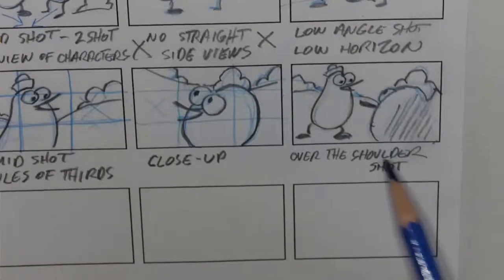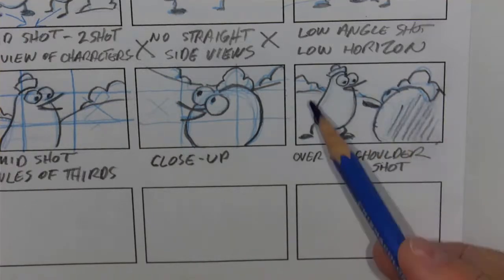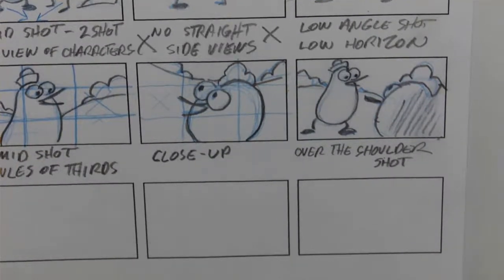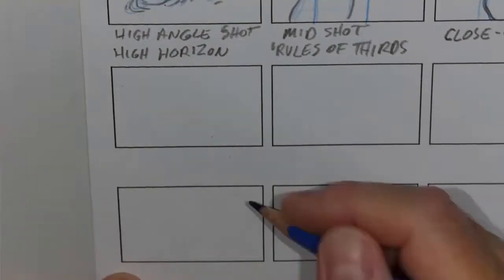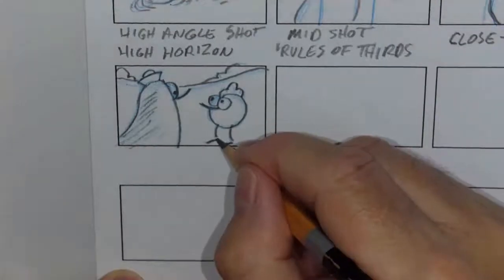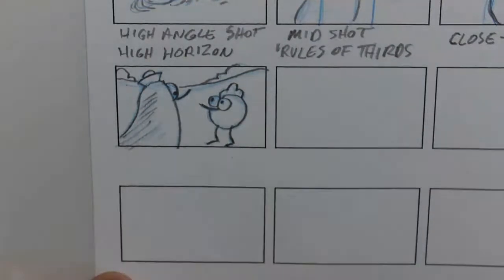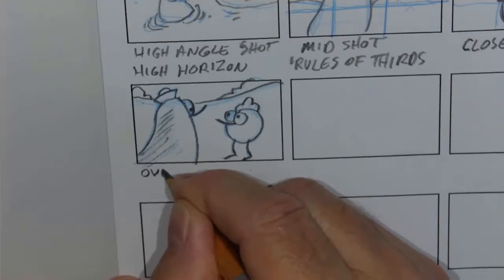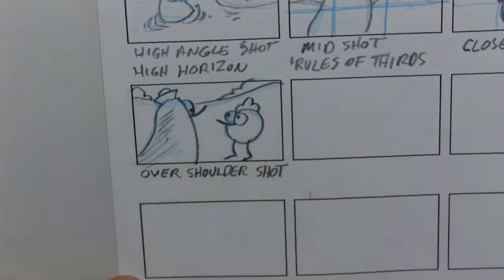Peep shot List 2 of 2